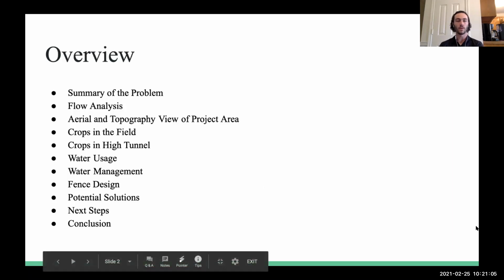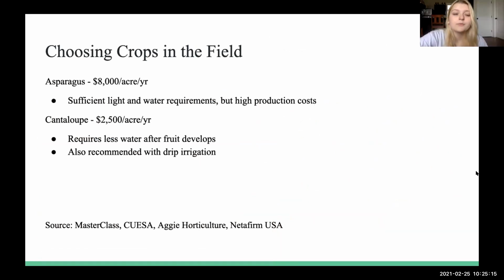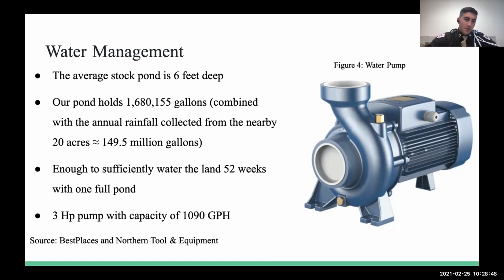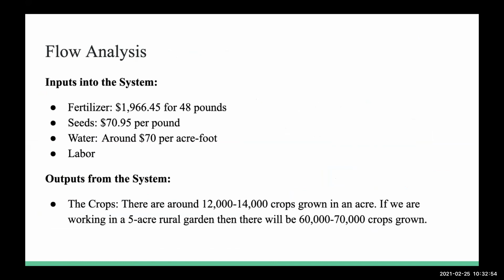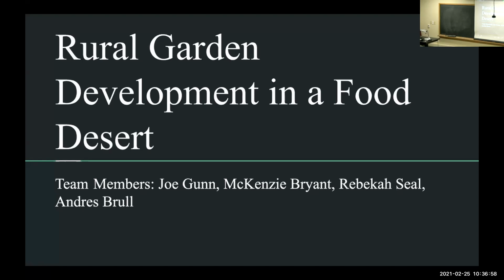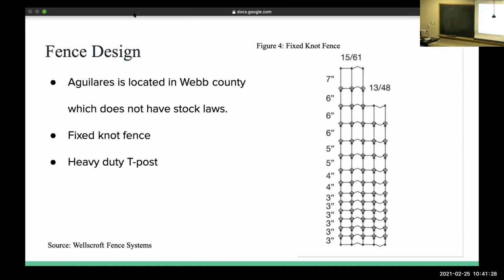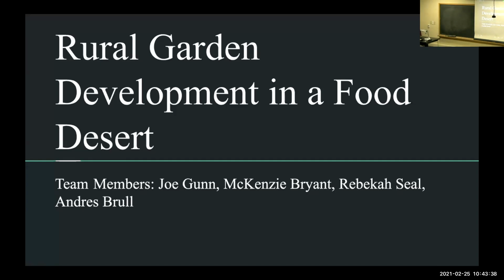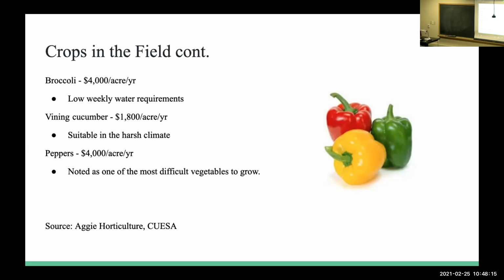Team#4 02 25 2021